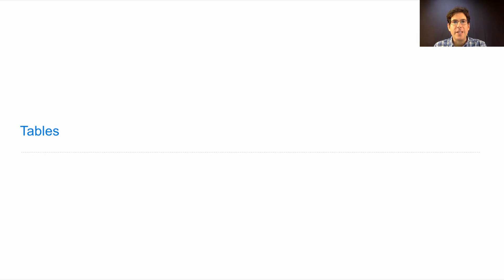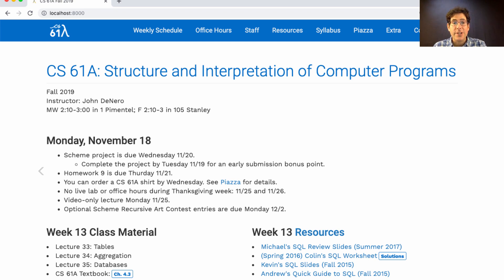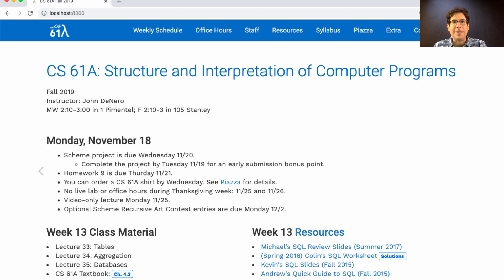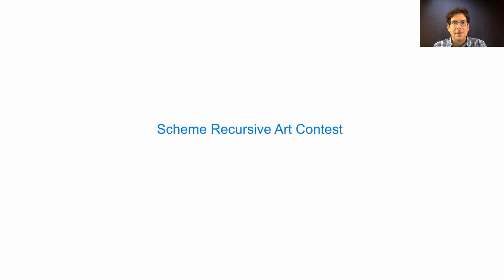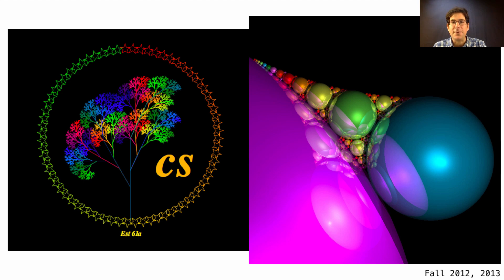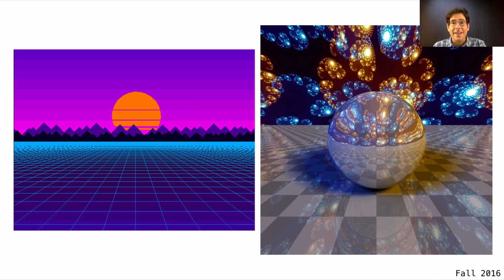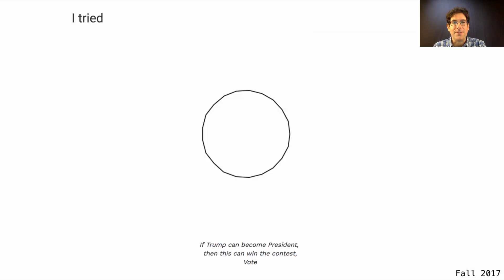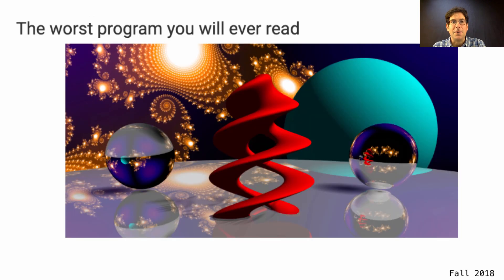61A Fall 2019 Lecture 33 Video 1